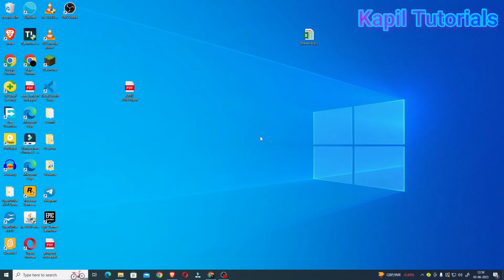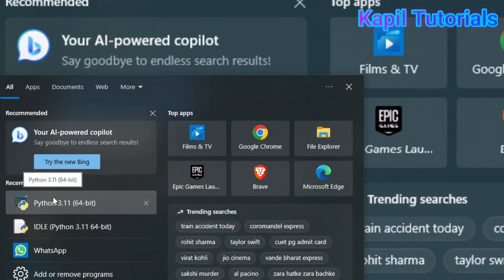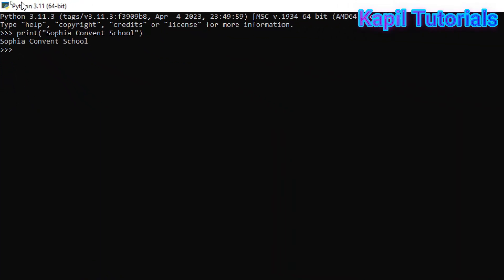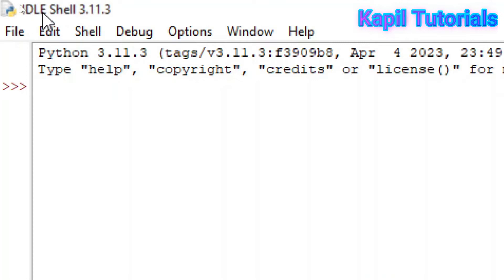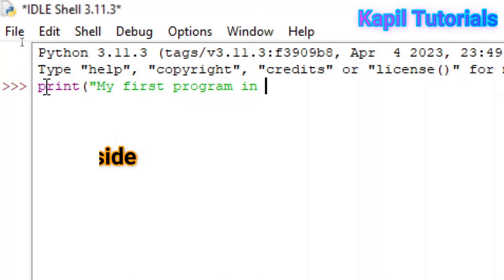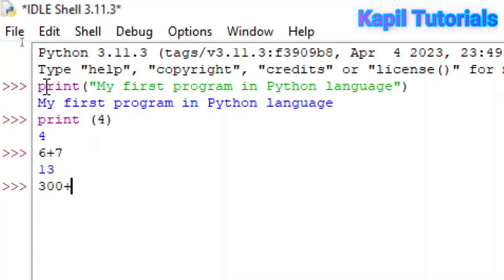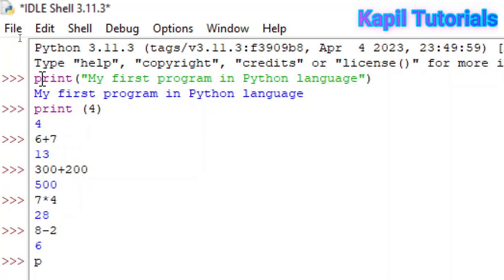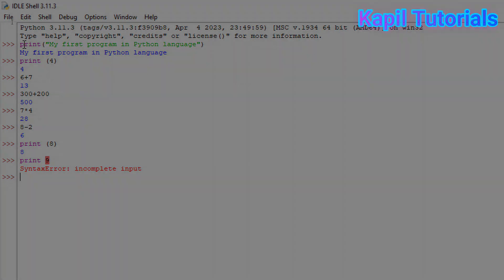Basics of Python Language / Learn the Basics of Python language (Tutorial -2)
Tutorial Designed keeping in mind for the students of Class 5th Onwards.